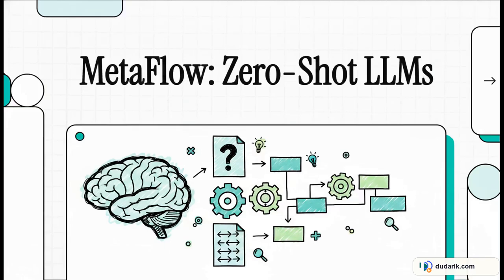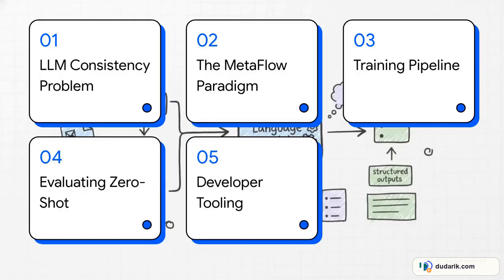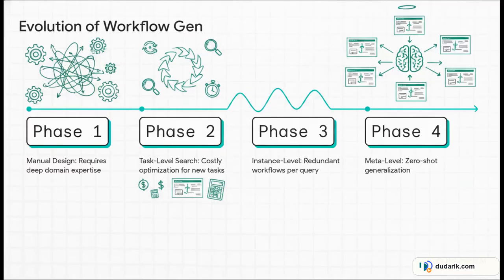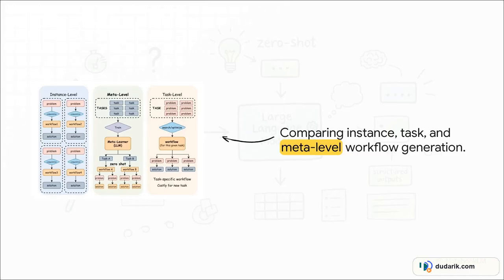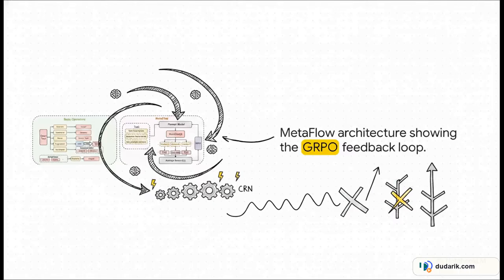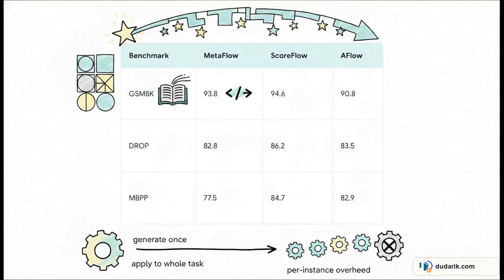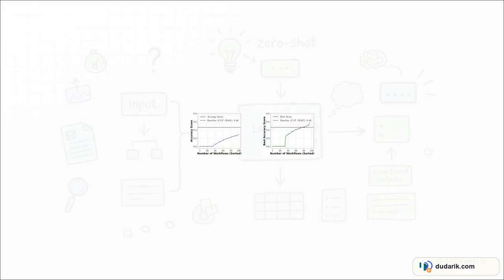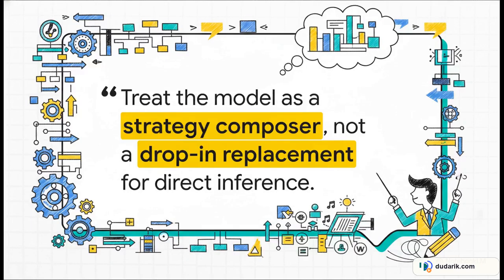From Search to Synthesis: Training LLMs as Zero-Shot Workflow Generators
MetaFlow introduces a meta-learning approach to automatically generate structured workflows for LLMs, enabling zero-shot generalization across tasks and operator sets.